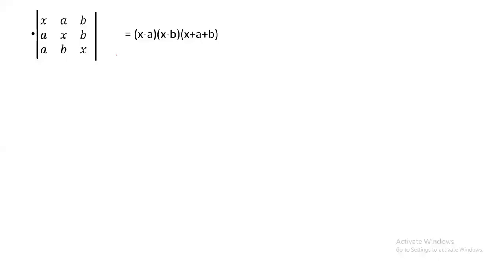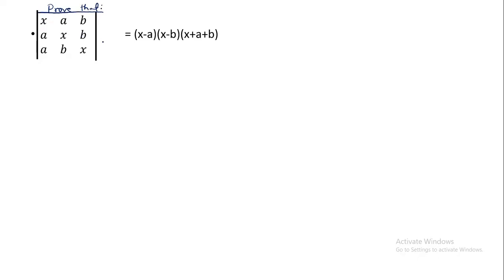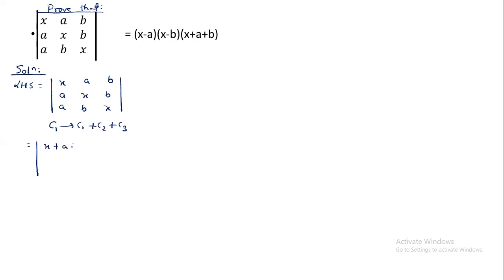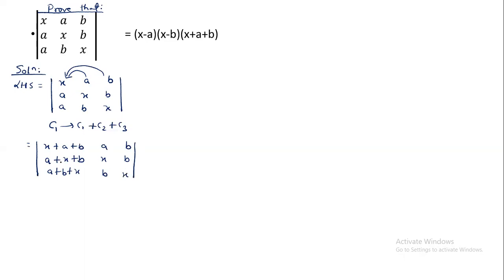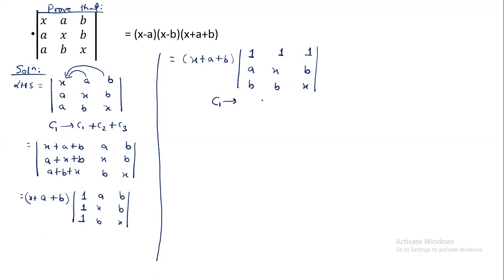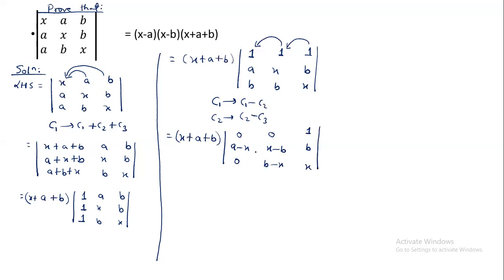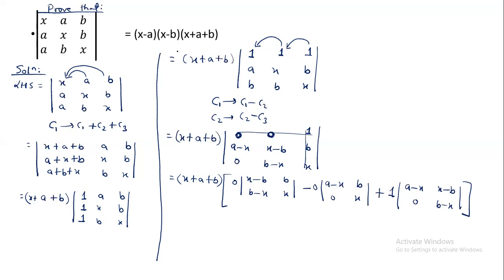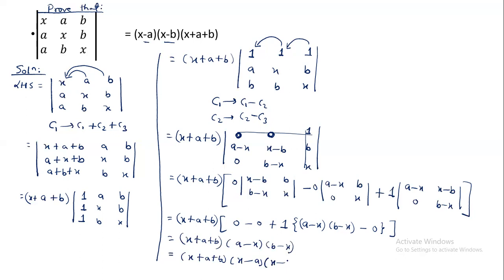Matrix determinant proof questions of class 11 maths | Exam questions | (NEB) | by Ravi keshari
🔍 Mastering Matrix Determinants: Class 11 Math Challenge Solved! 🧮 In this comprehensive YouTube video, I dive into the intriguing world of matrix determinants, solving a challenging problem straight from the Class 11 Mathematics curriculum. 📚✅ Step into the realm of linear algebra as I methodically unravel the solution, catering to all learning levels. 🎓🔢 Whether you're a student prepping for exams or a math enthusiast, this tutorial offers a clear pathway to grasp complex concepts.

Explore key topics such as determinants, matrices, algebraic operations, and more. 📊💡 Strengthen your foundation with this engaging visual guide that breaks down the process, fostering a deeper understanding.